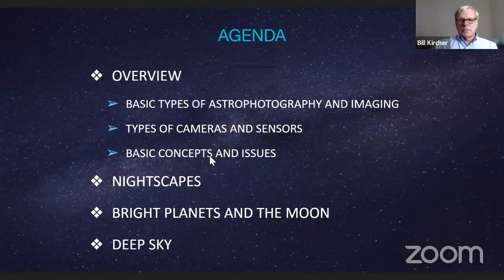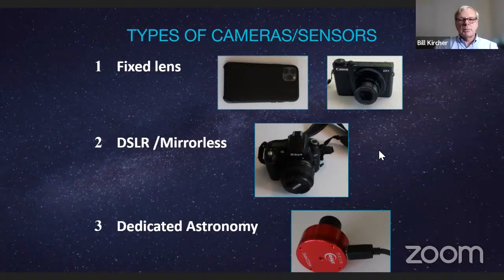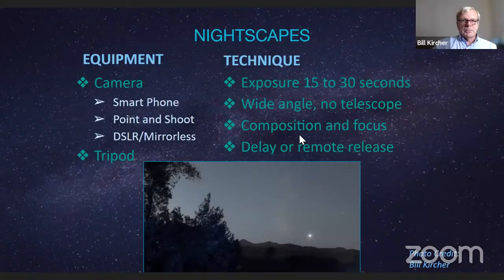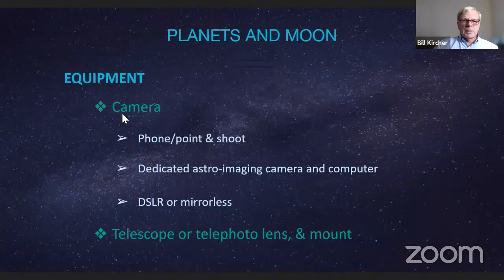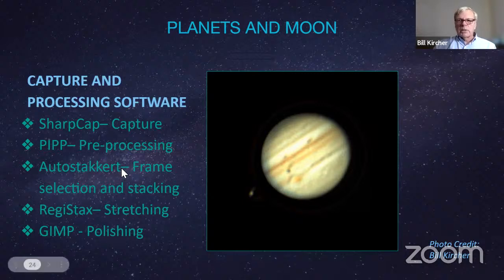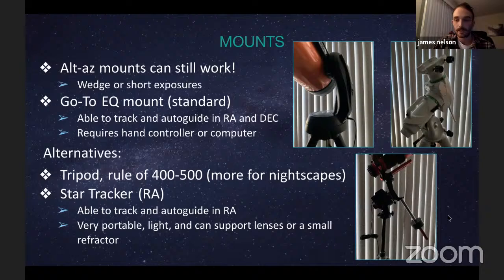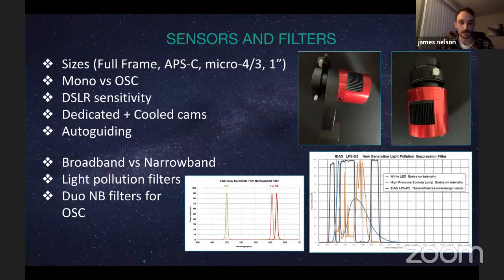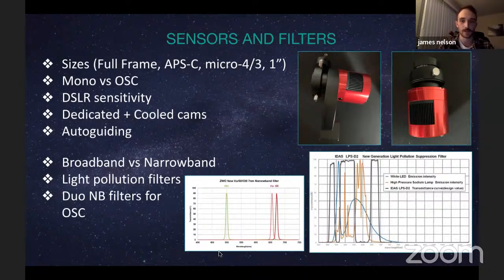2022-02-03: SFAA Observing Basics Series 4: Introduction to Astro Imaging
This technical area will be presented as an overview of the different types of imaging opportunities, including:
- The different types of imaging opportunities, including Nightscapes, Solar System and Deep Sky
- The primary types of equipment and processing software required
- The steps involved in each type of imaging

In this session, Bill Kircher will be joined by fellow SFAA member and astro-imaging enthusiast, James Nelson, who will share his knowledge and experience with imaging deep sky objects.